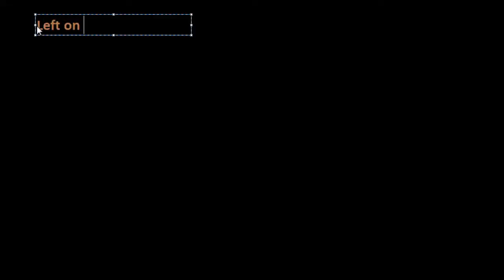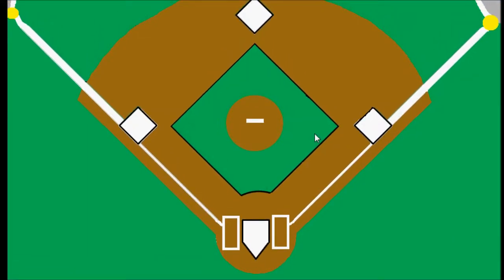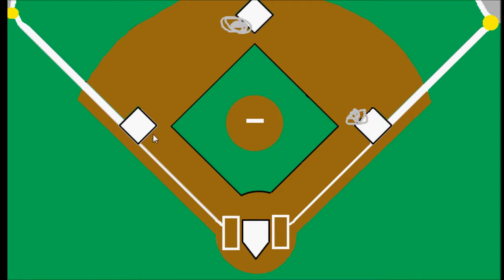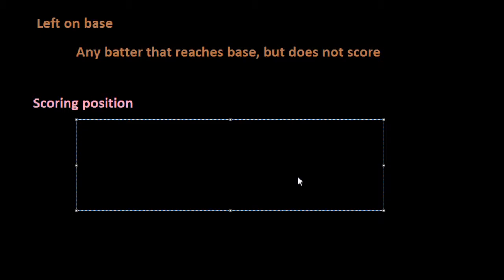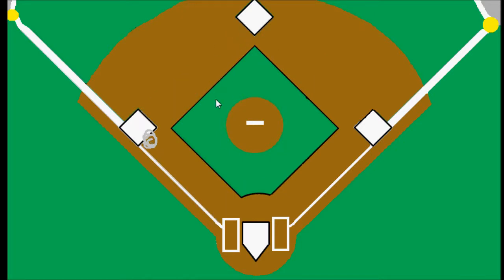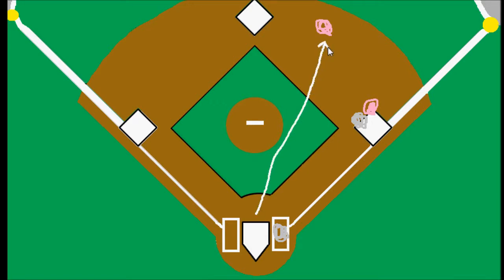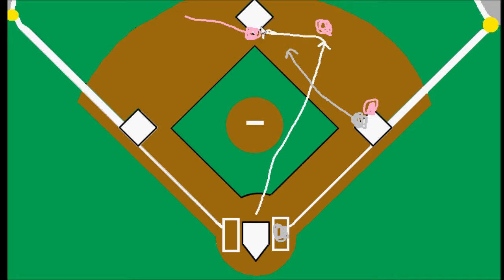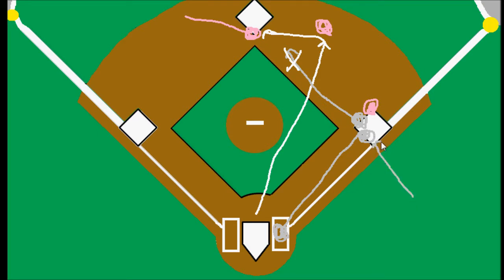Left on Base and Scoring Position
Introducing what it means for a runner to be left on base and in scoring position.